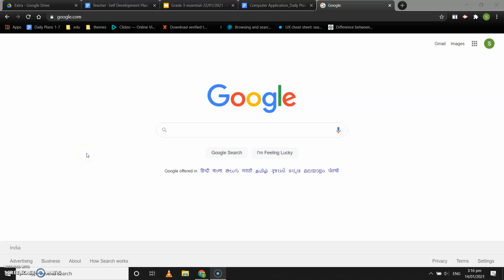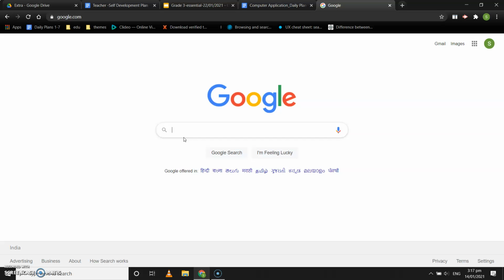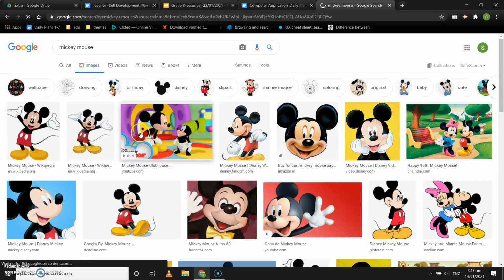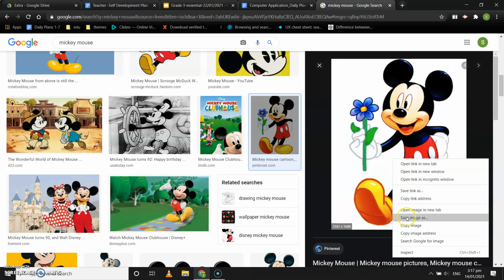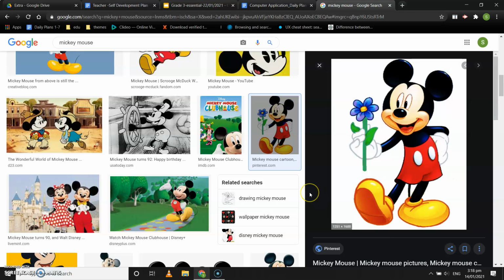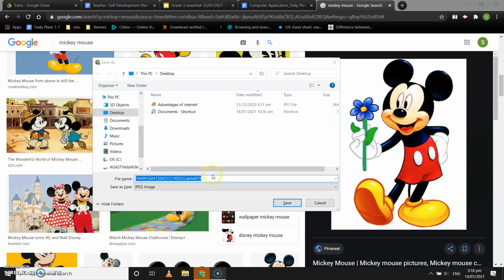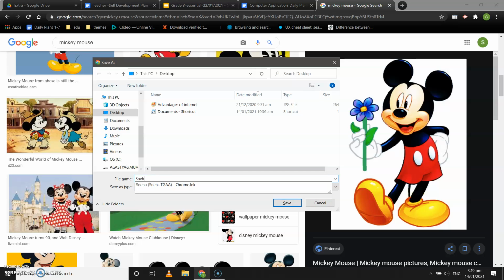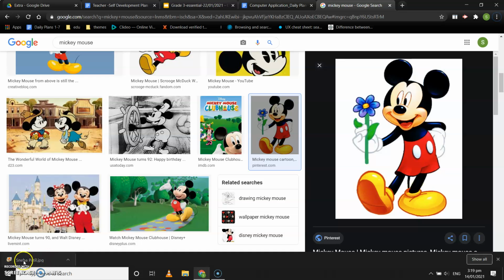Download image from Google